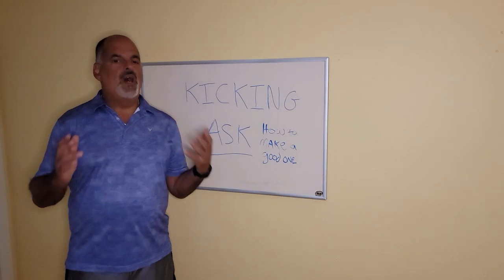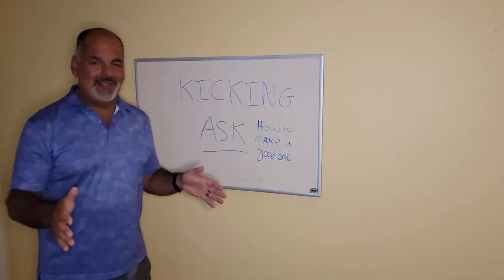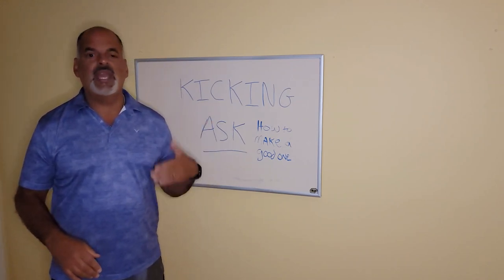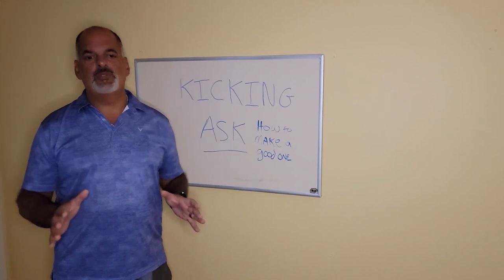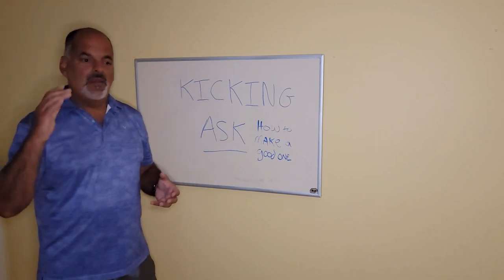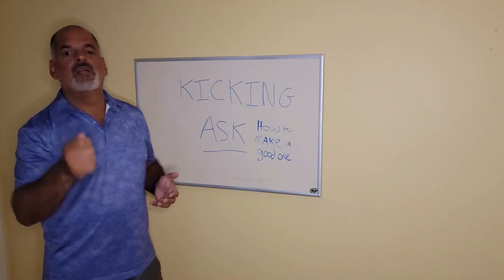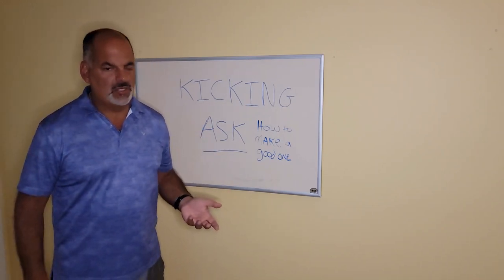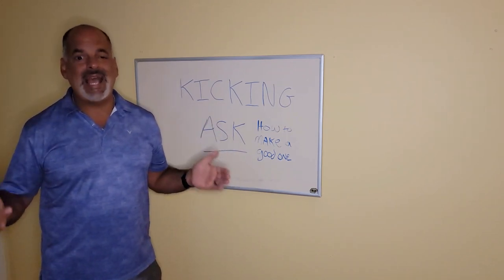Kicking ASK! 2 How to ASK (make a better 60 second commercial)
This video is number two in a series of 5 videos that are designed to help you get more out of networking time and energy. These videos are even better for networking in large groups and groups that meet frequently.

When you leverage the power of the ASK you're likely to get a lot more AND better quality referrals.

All you need to do is follow this simple five step formula.

This video shares the specifics on how to make the best possible ASK.

Be sure to watch the rest of the videos on System1357.com or right here on YouTube.